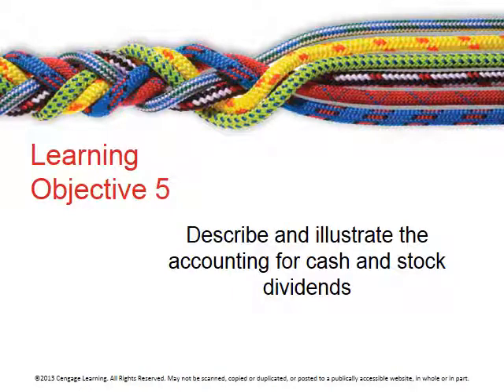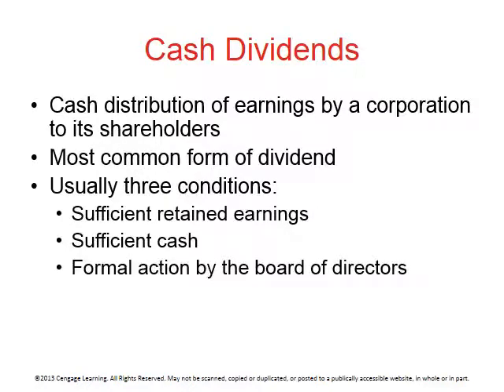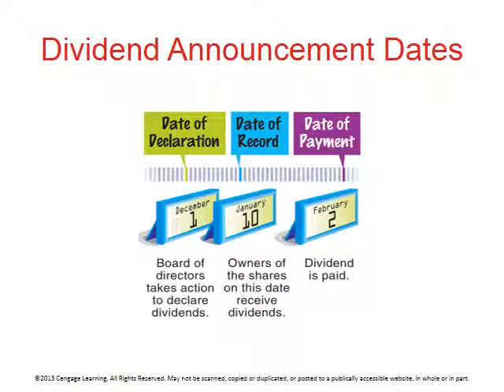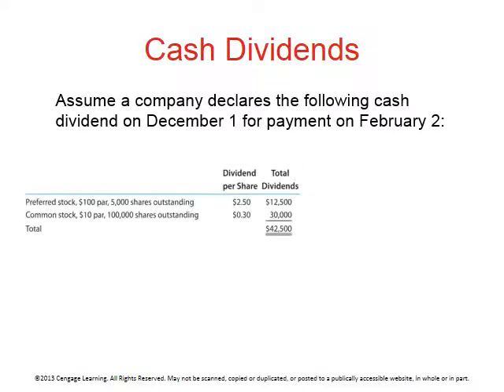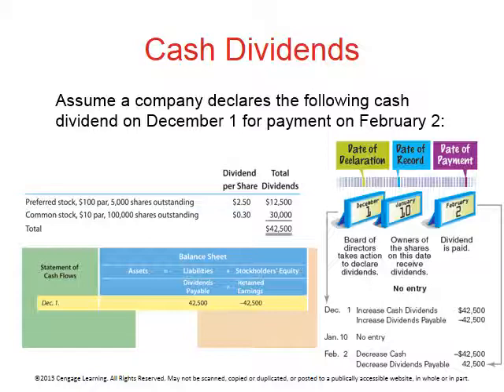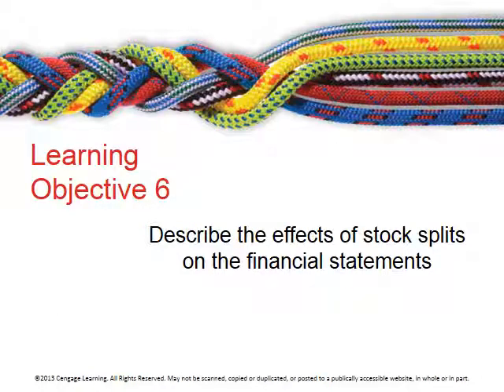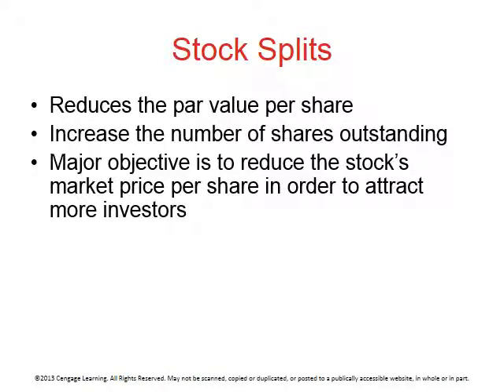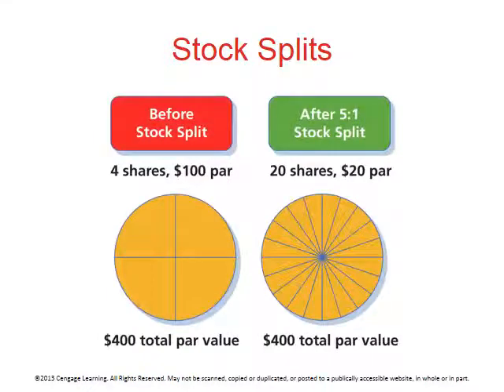Chapter 8 Powerpoint Pt4